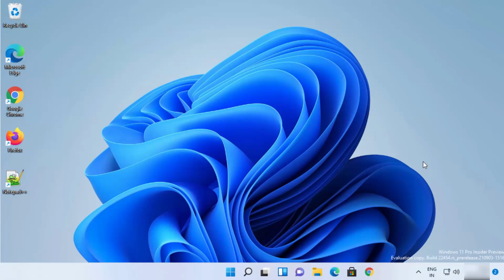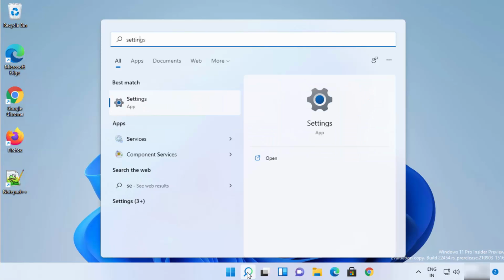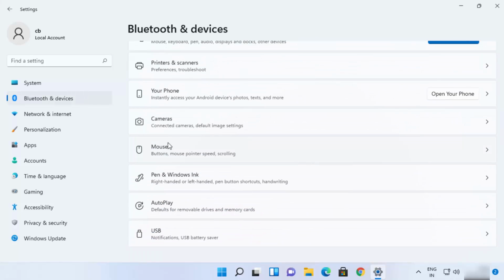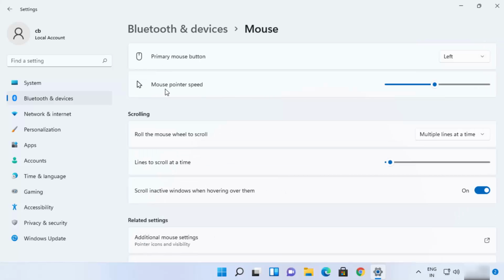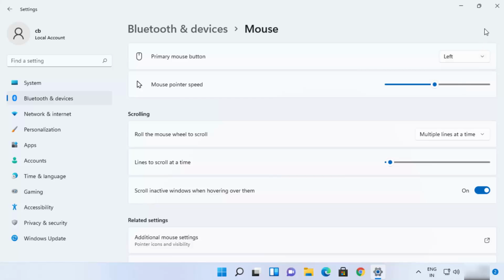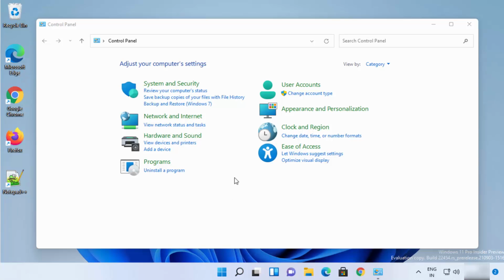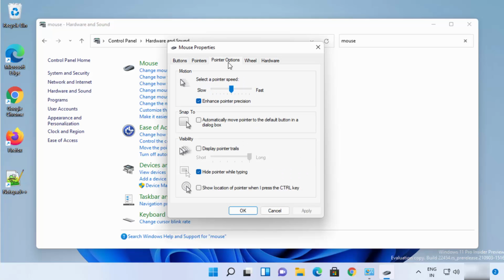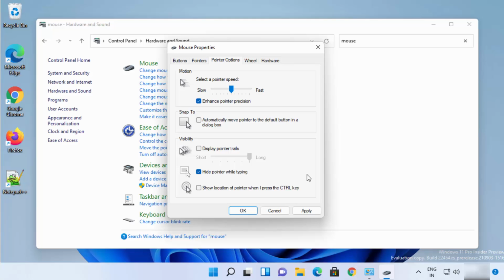How to Change Mouse Pointer Speed on Windows 11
In this video we will see How to Change Mouse DPI and Improve Mouse Performance on Windows 11. So let us see How to Change Mouse DPI in Windows 11.

topics addressed in this tutorial:
How do I change my DPI on my mouse?
How can I change my mouse dpi without software?
How do I know what DPI my mouse is?